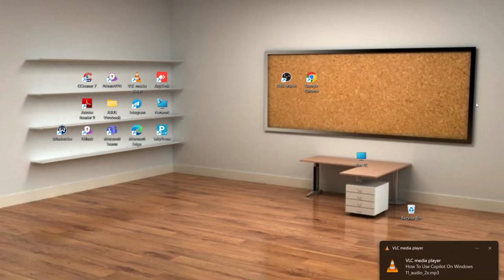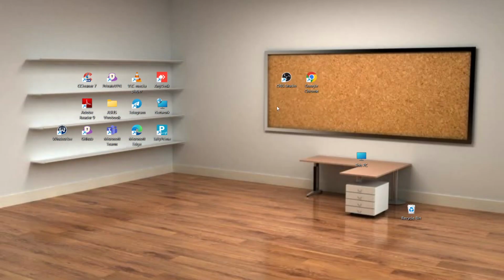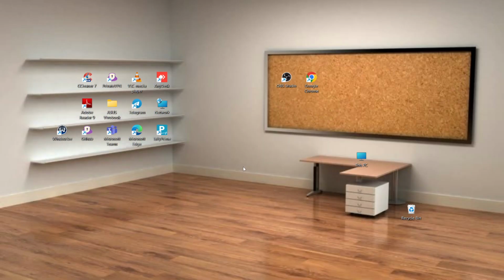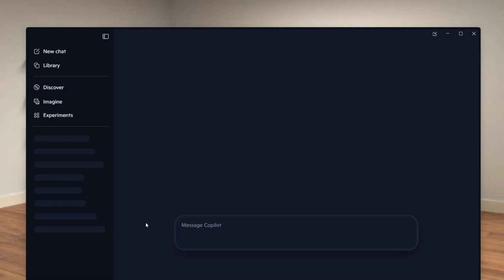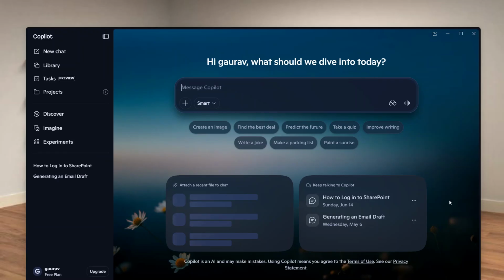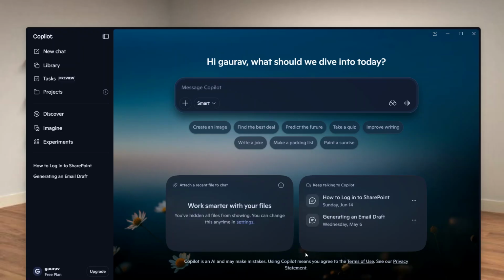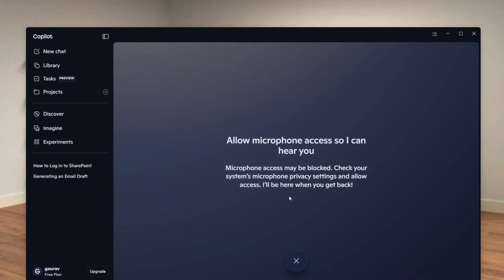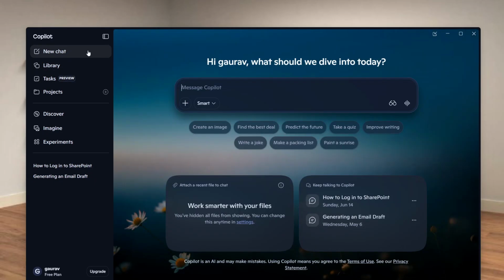How To Use Copilot On Windows 11